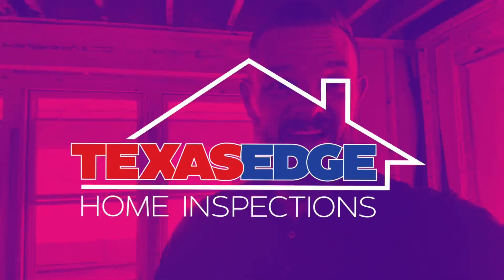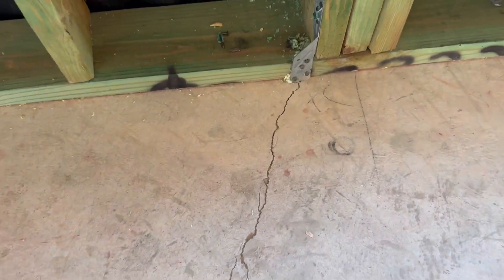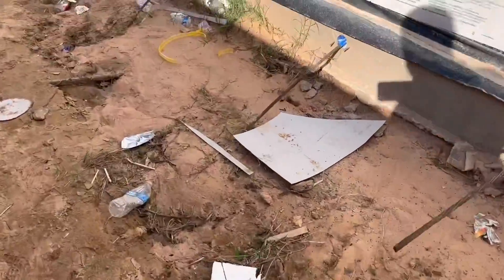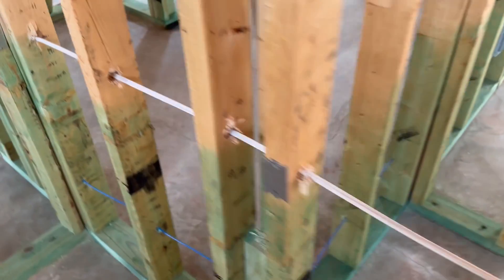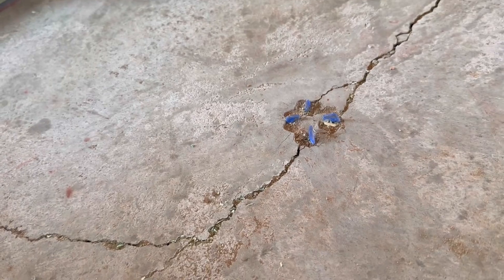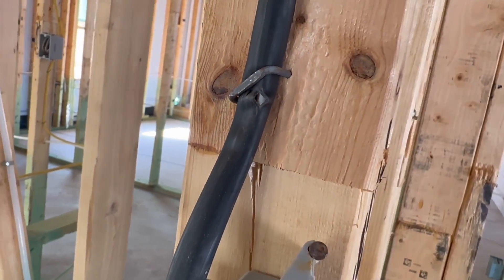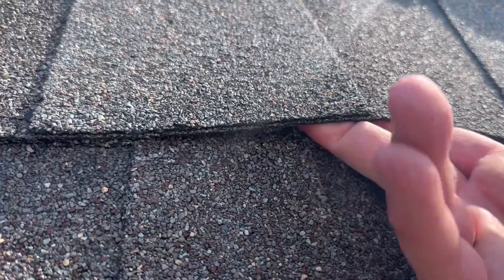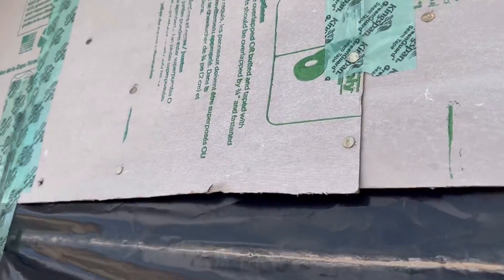Foundation Cracks and…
Foundation cracks, and other issues found on a pre-drywall inspection. Not all cracks and foundations mean that the foundation has failed. But, it is not normal to find the amount of cracking that I found on this stage of inspection. When my concern level is raised about foundation issues, I recommend further evaluation by a licensed professional engineer.